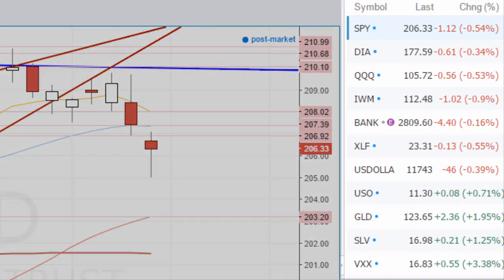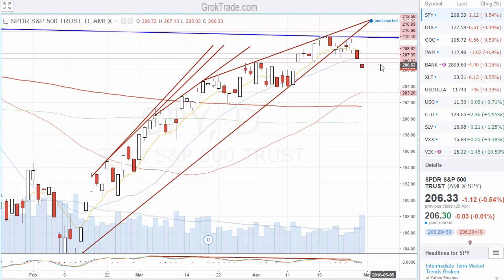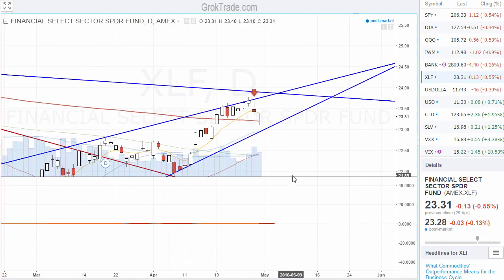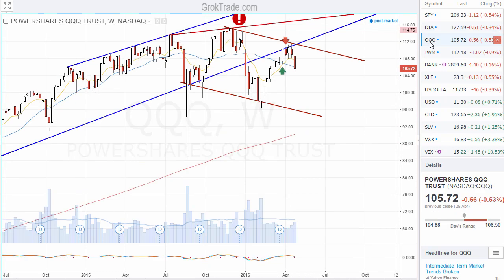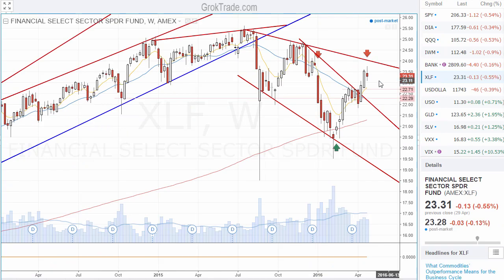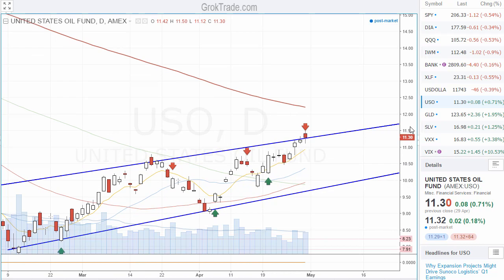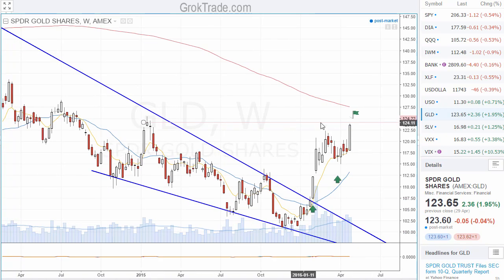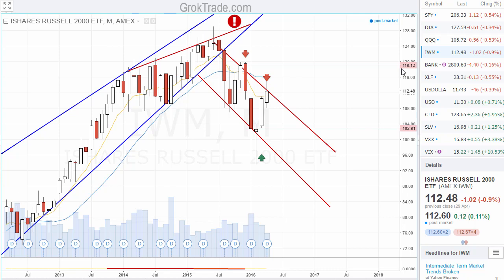5.1.16 WARNING: Worst Week Since February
Markets closed the week down on volume. Bears showing their teeth. Gold and silver rally.